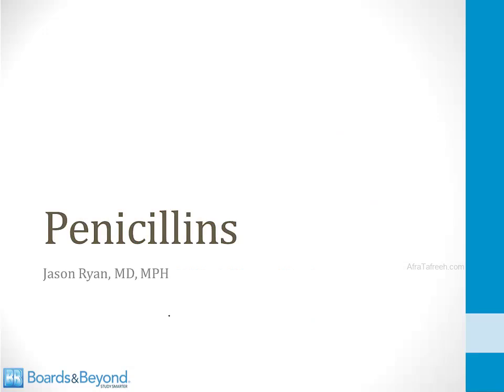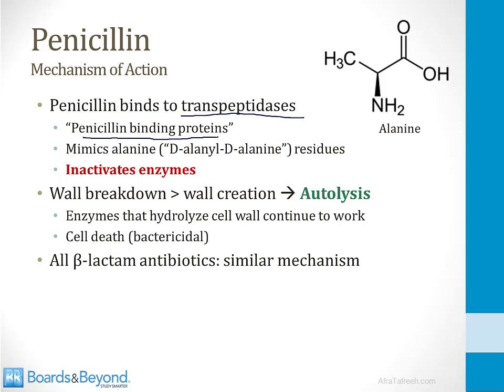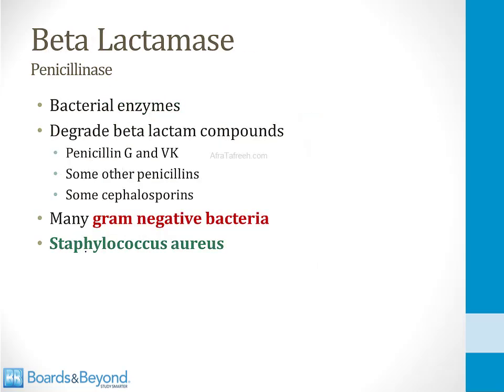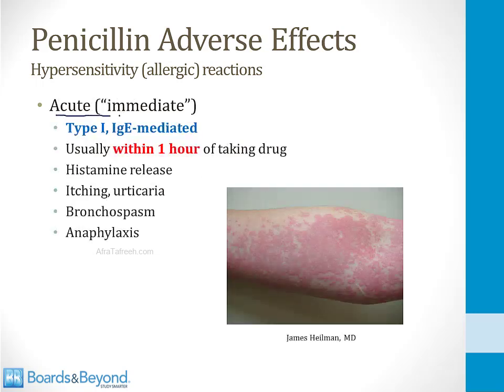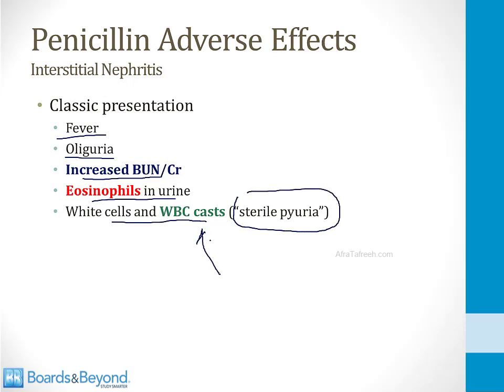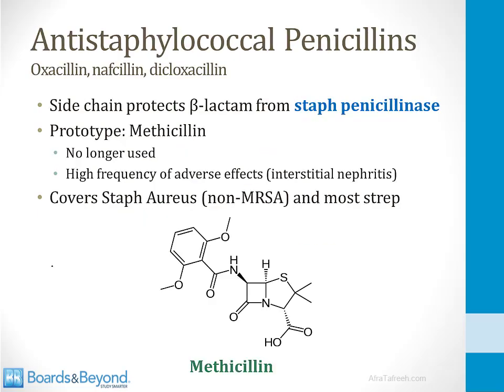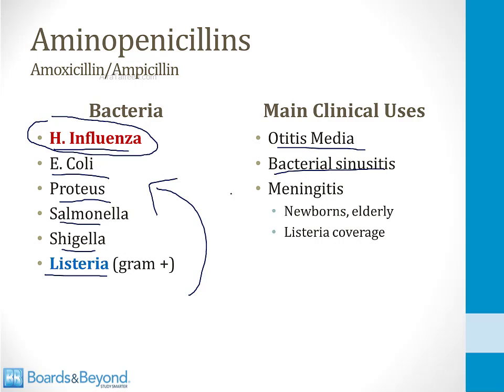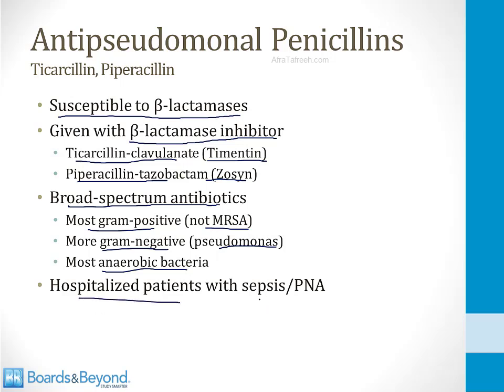Infectious Diseases 3 Antibiotics 1 Penicillins